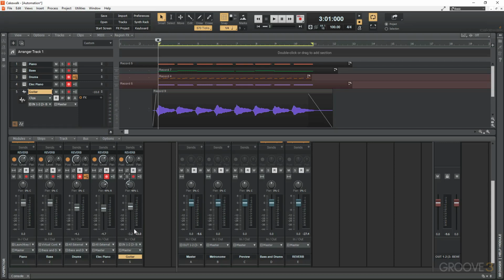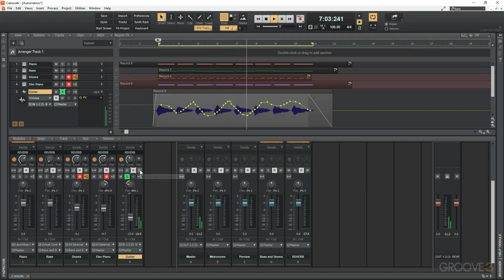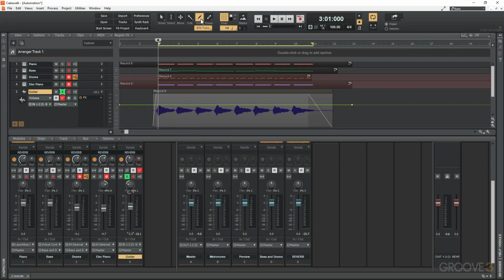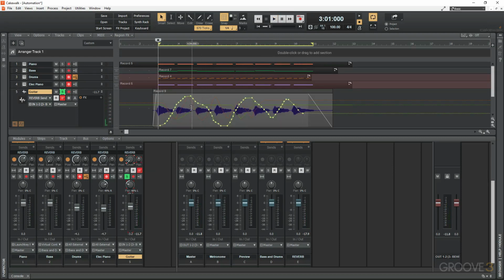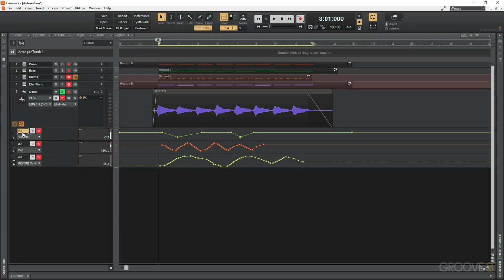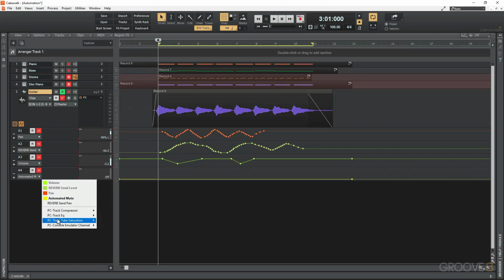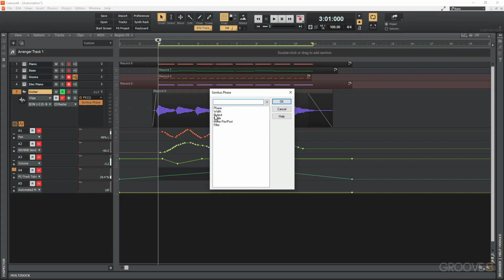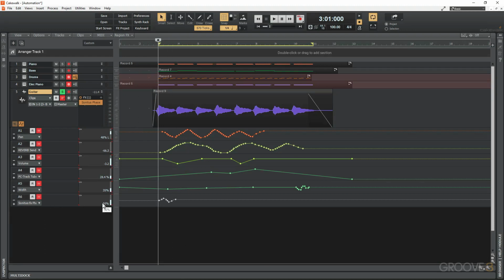20 How To Use Automation (Groove3)